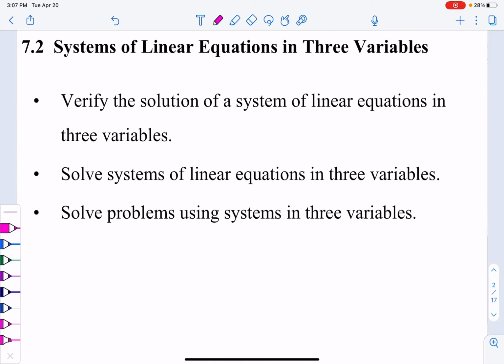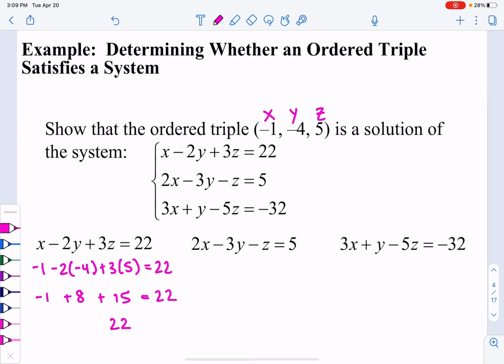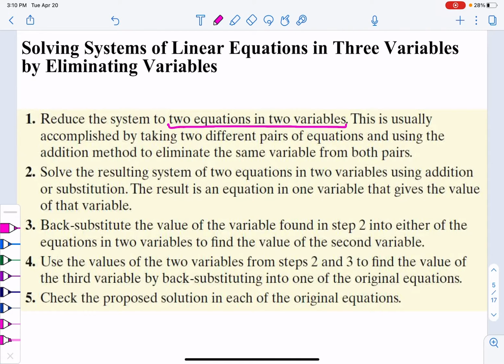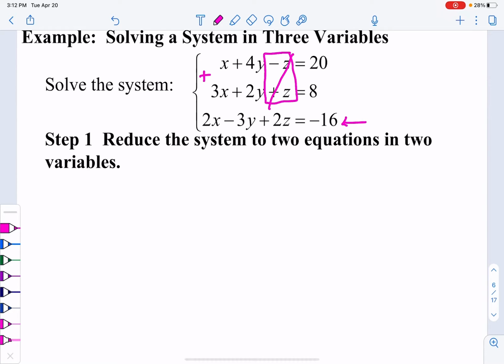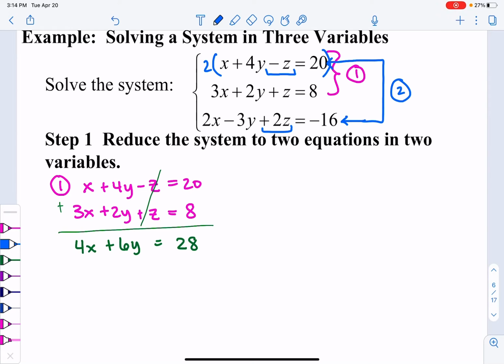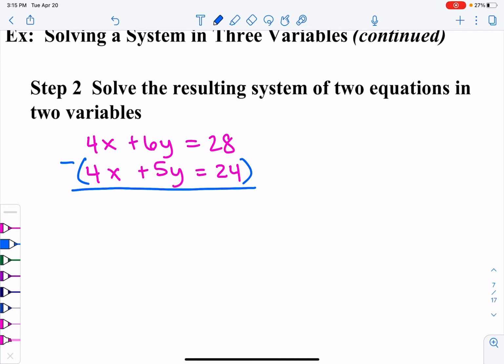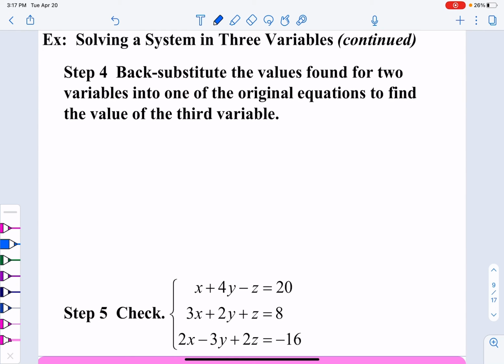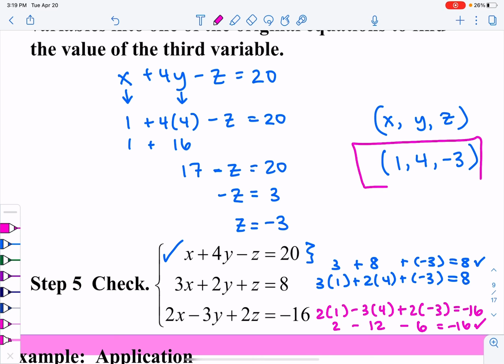PreCalc 7.2 Part 1 Notes